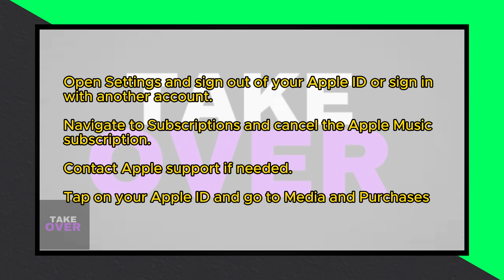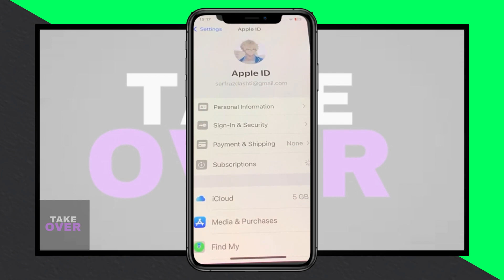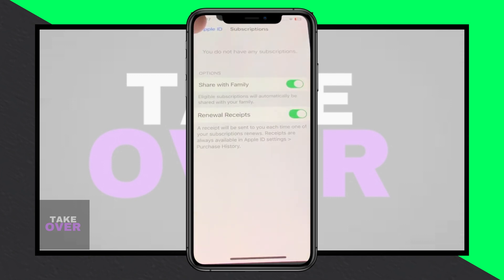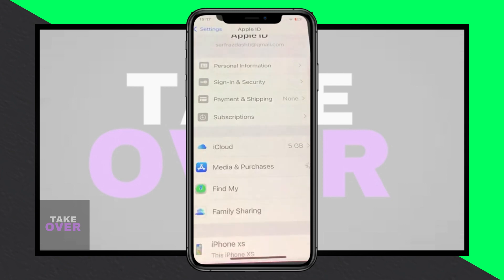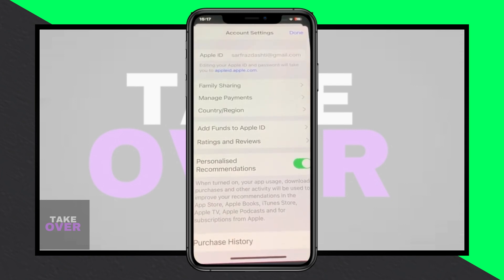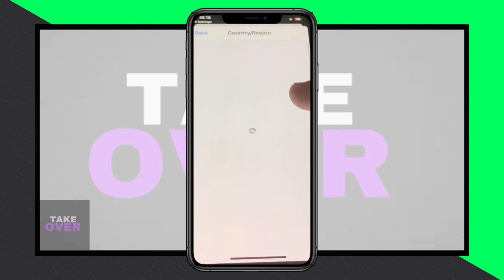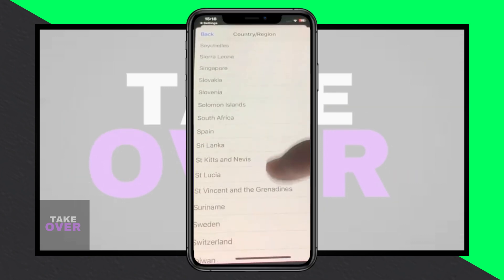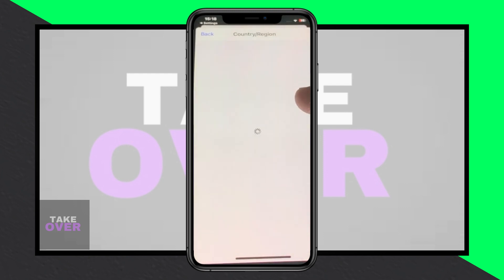To Change Stores You Must First Cancel Your Apple Music Subscription Problem / Fixed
Hi Everyone, After watching this video you will be able to know " To Change Stores You Must First Cancel Your Apple Music Subscription Problem / Fixed ". So get rid of this problem and enjoy your device.

to change stores you must first cancel your apple music subscription,
how to fix to change stores you must first cancel your apple music subscription,
to change stores you must first cancel your apple music subscription problem,